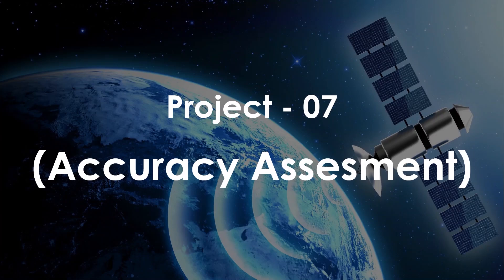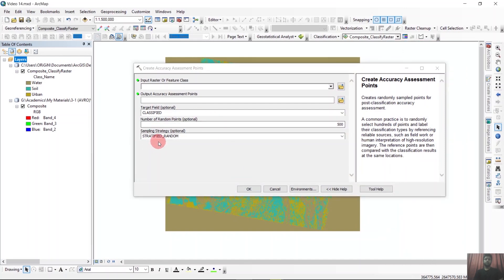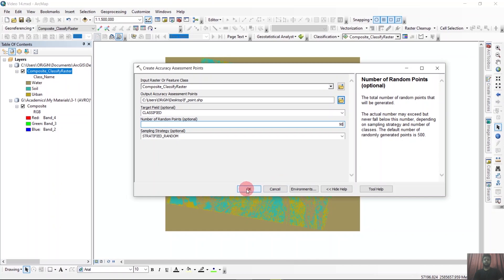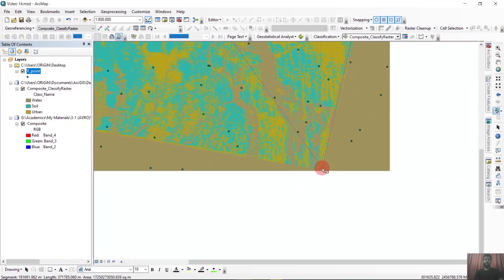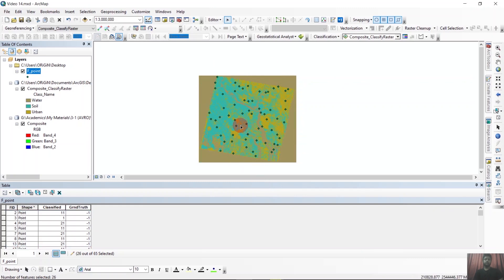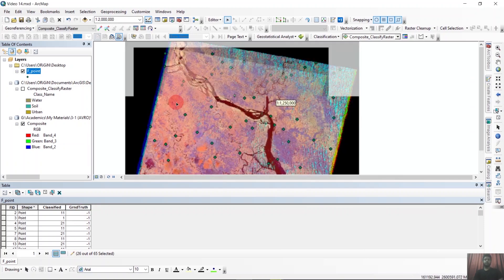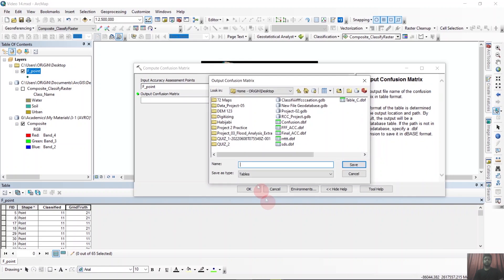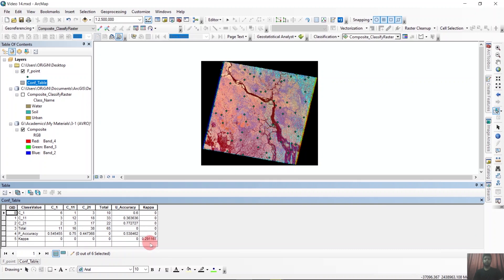Accuracy Assessment of Image Classification in ArcGIS | Prepare Confusion Matrix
We will check the accuracy of our classification by using the confusion matrix in this last tutorial of ArcGIS beginner series.